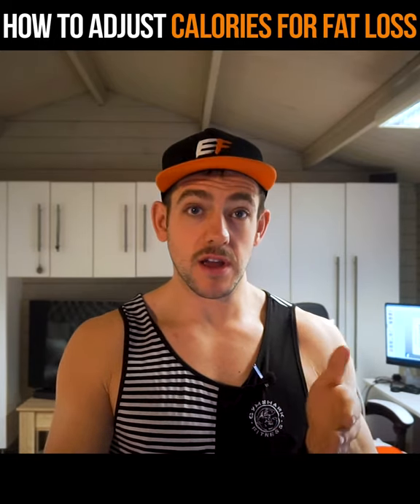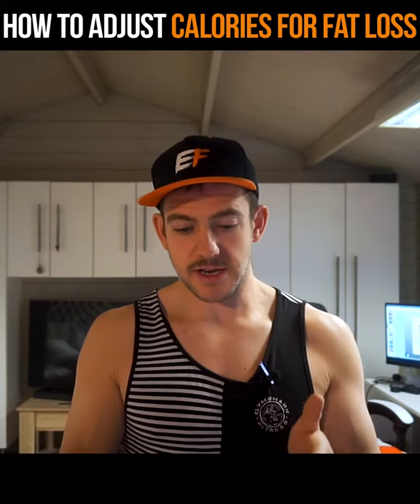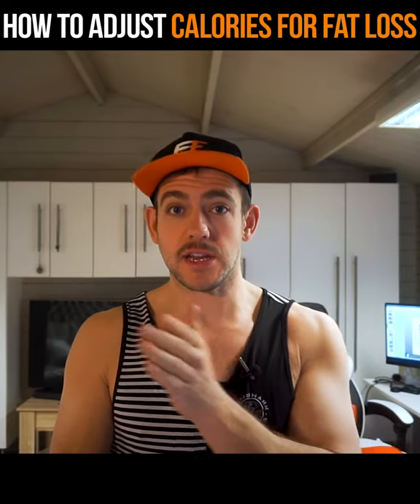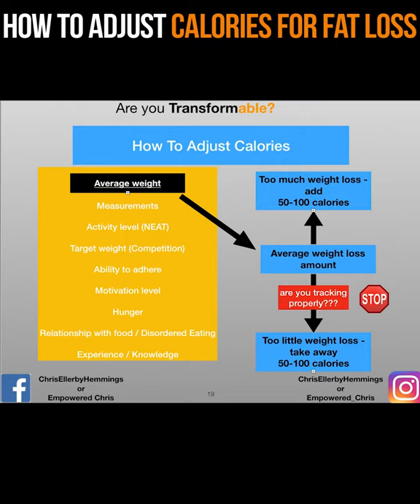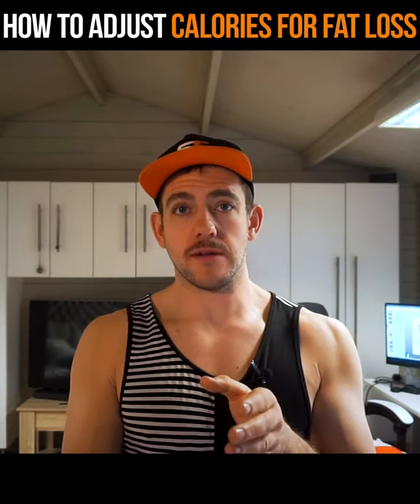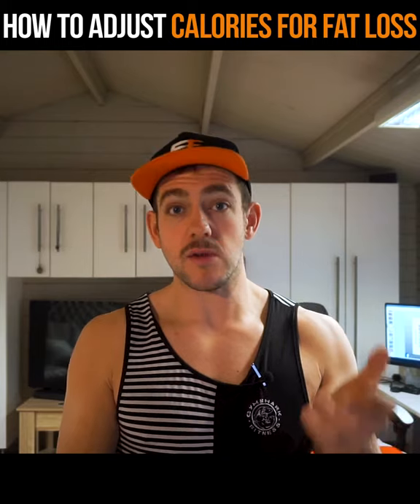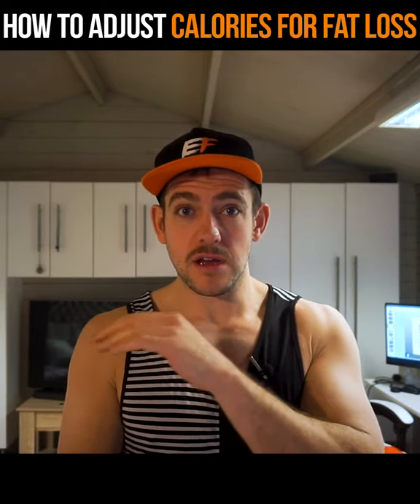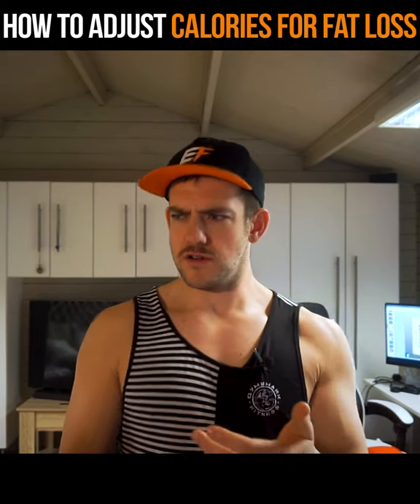How to adjust calories for fat loss